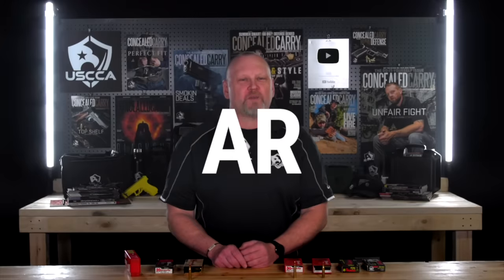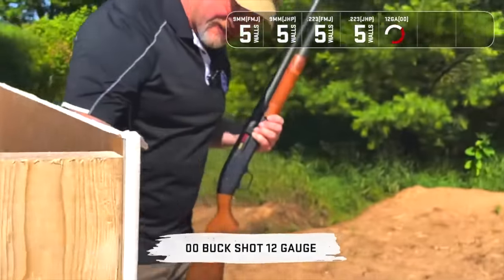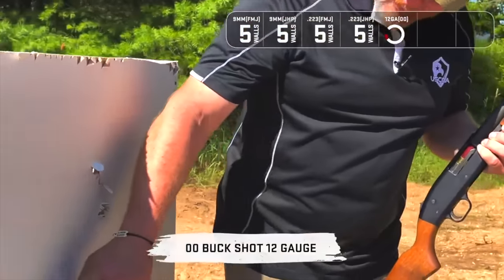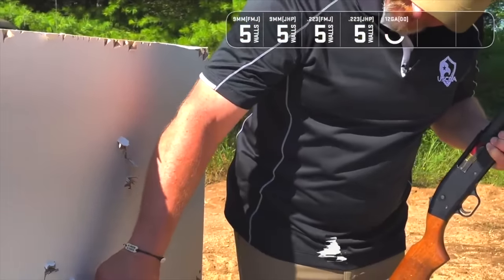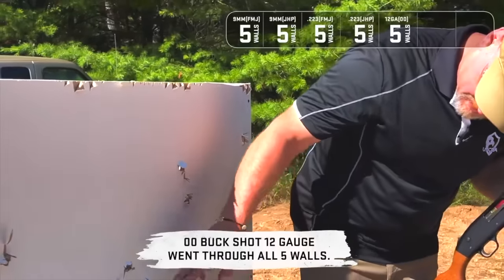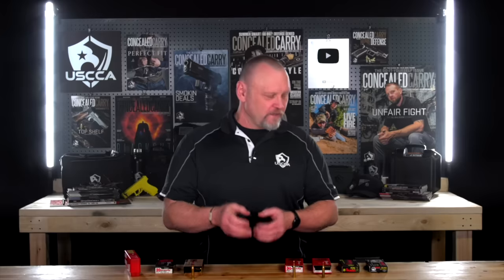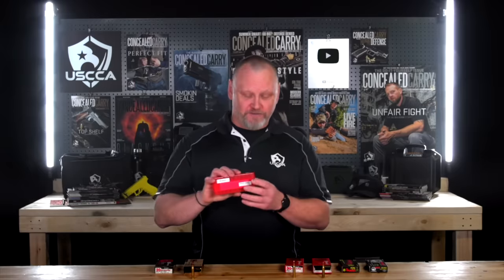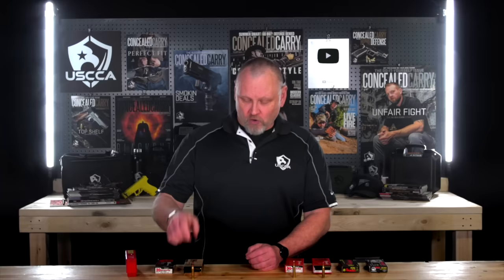What Is the Best Home Defense Ammo for AR-15 ?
What is the best home defense ammo for your AR-15? In this short informational video, U.S. Concealed Carry Association Director of Content Kevin Michalowski discusses different types and weights of home defense ammo for your ar-15. What sort of ammo do you load in your defensive AR-15?

00:00 Many viewers want to know what type of rifle ammo is best for home defense.
00:27 Kevin admits that he is not an expert on AR-15 ammo and advises viewers to conduct additional research into which ammo is best for home defense.
00:38 AR-15s chambered in 5.56 NATO can also fire .223 Remingtom ammunition. The reverse is not true. You cannot safely fire 5.56 NATO in an AR-15 chambered for .223.
01:23 A standard 55-grain 5.56 bullet performs well at short, home-defense range and does not pose much of a risk for over-penetration … provided you hit your human target.
03:03 Frangible AR-15 ammunition is engineered to break apart into powder if it hits a solid surface such as a residential wall or ceiling.